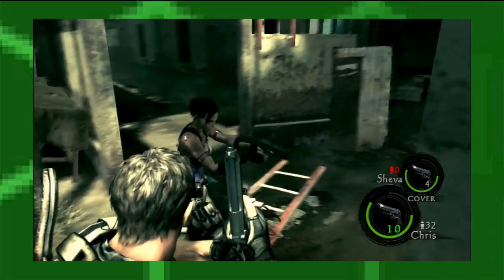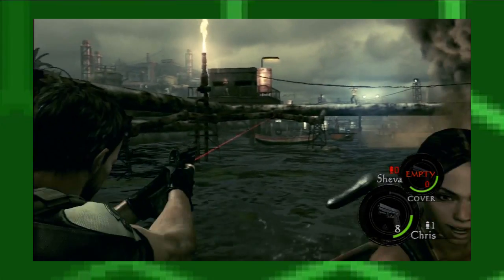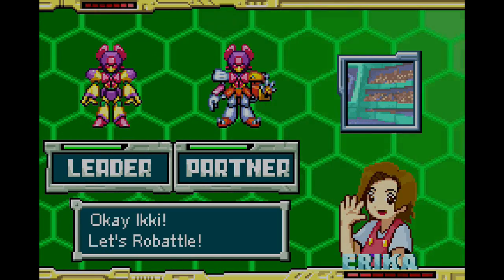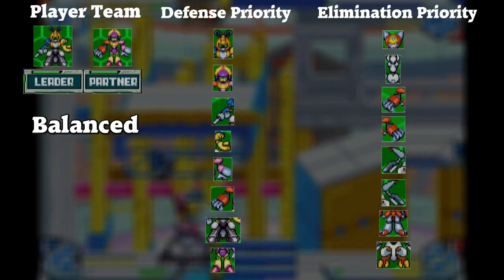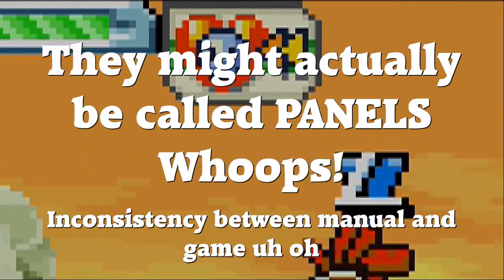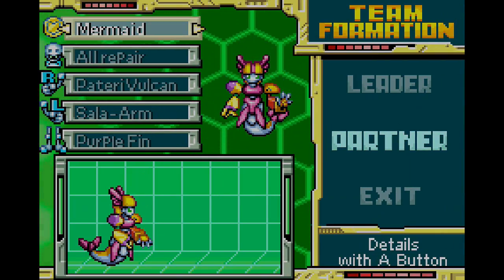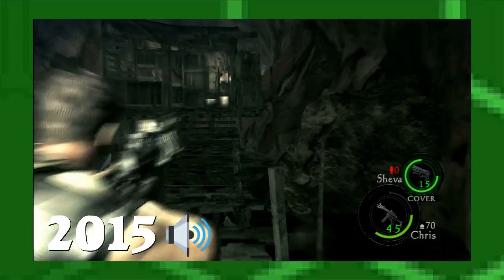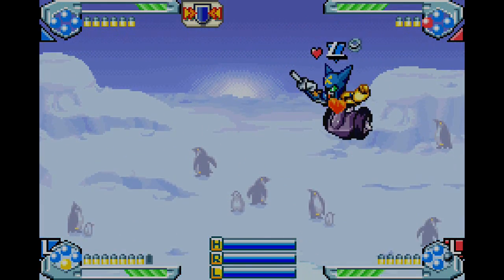MedabotsAX - LambHoot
In which I take a look at Medabots AX for the GameBoy Advance and explore its fantastic bot partner control system while comparing it to the previously seen AI partner system in Resident Evil 5.

Bibliography

Dr. Witte, R. and Department of Computer Science and Software Engineering Concordia University. "Chapter 15 UML Sequence and Activity Diagrams." SOEN 342 Fall 2015. Concordia University, Montreal. Nov. 2015. Lecture.

Dr. Houari, N. and Dr. Busch, C. "Turing's Thesis." COMP 335 Fall 2015. Concordia University, Montreal. Nov. 2015. Lecture.

Credits